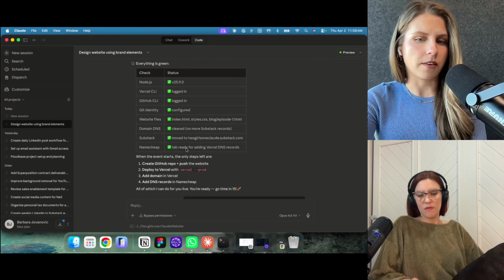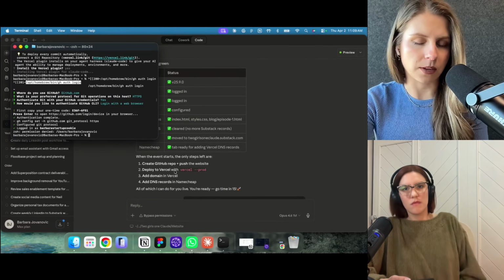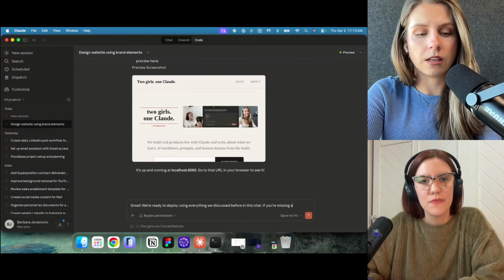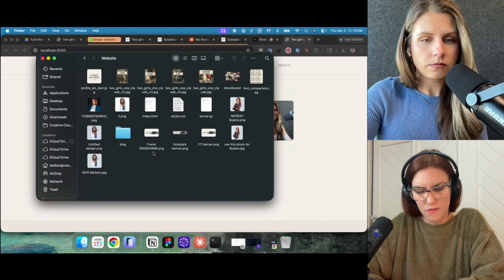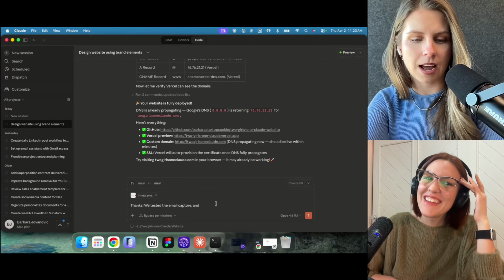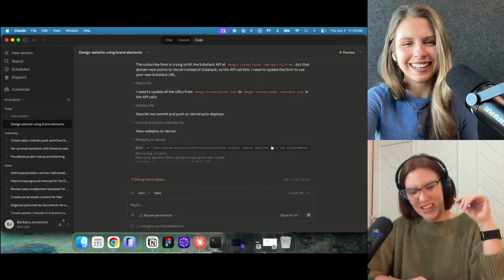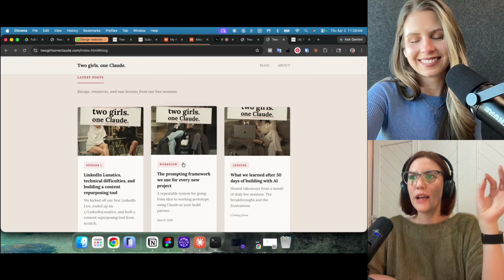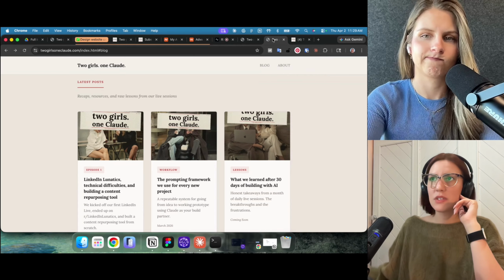Live website deployment with Claude Code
Two non-technical marketers deploy their website live on Claude Code. Email capture, Substack integration, blog workflow, and an honest conversation about the Anthropic code leak.

Here's what we did:

- Deployed twogirlsoneclaude.com live in about 20 minutes (first try, we're shocked too)
- Fixed the email capture that broke immediately when Bojana tested it
- Bojana QA'd the entire site live and caught everything I would have shipped
- Set up the weekly blog workflow: transcript in, SEO blog post out
- Talked about the Anthropic code leak and what it means for non-technical users